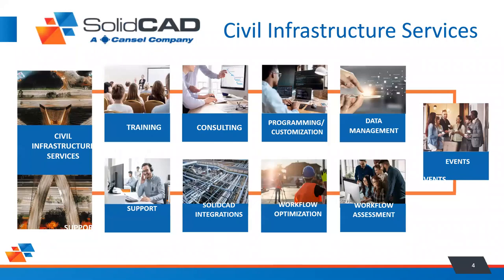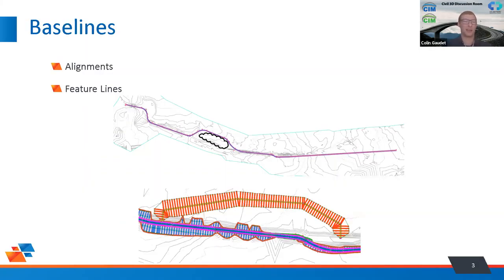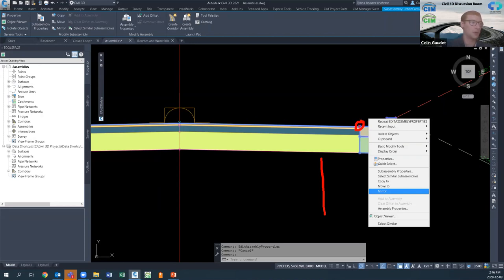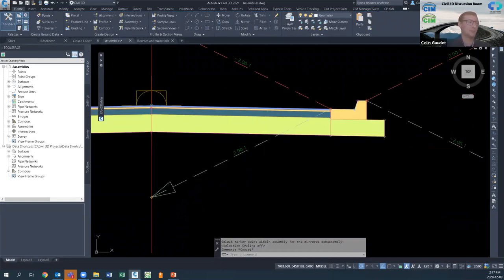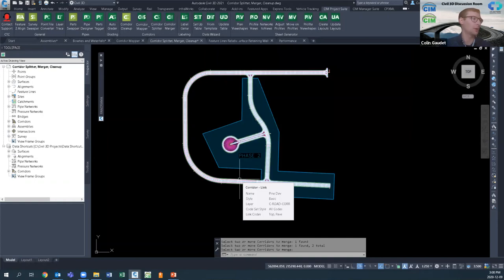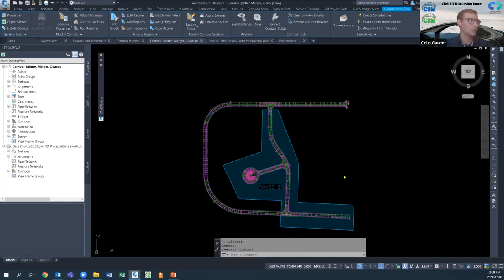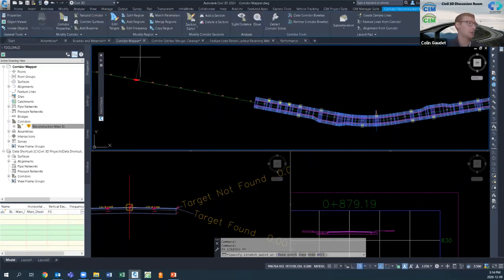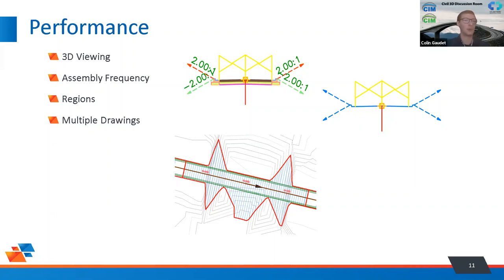CTC Tools: Corridors Webinar by SolidCAD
This series is focused on revealing the industry’s best practices for Civil 3D as well as CTC Tools for merging and splitting corridors and streamlining target mapping.

After attending this webinar, users will be able to apply industry best practice techniques to the following Civil 3D features:

• Essential corridor creation techniques
• Surface creation
• Performance considerations
• Real-world scenarios